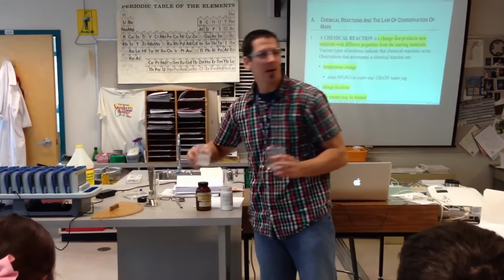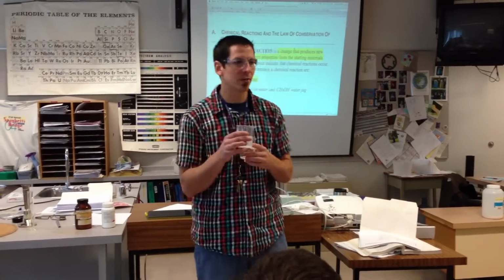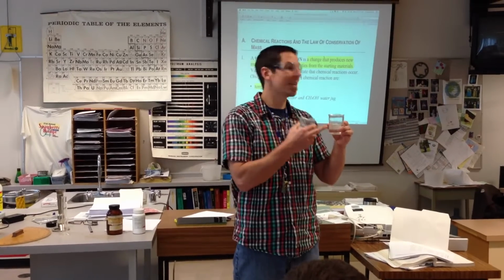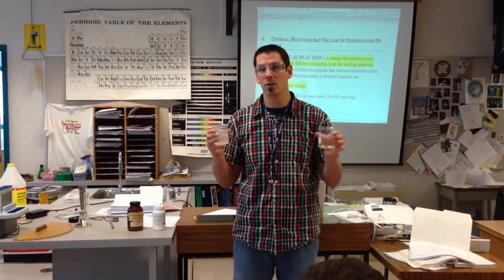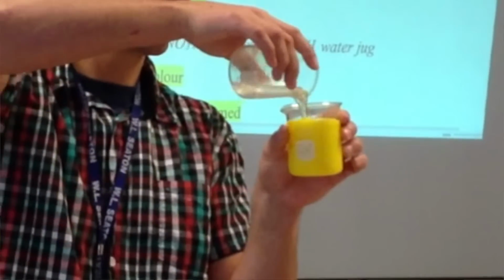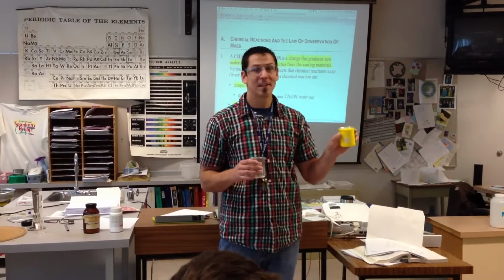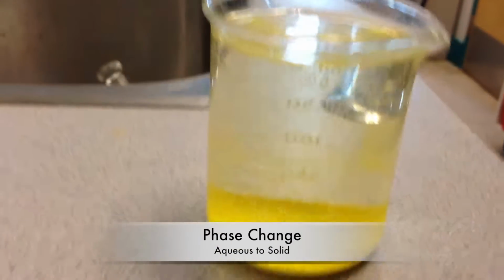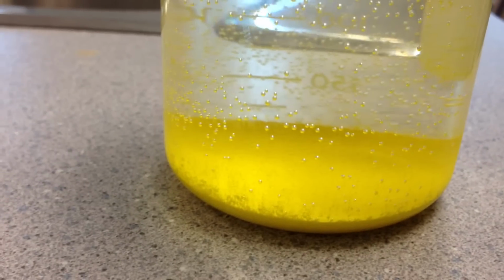Properties of Chemical Changes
Here are some hints you can use to help you figure out if a change is a chemical change